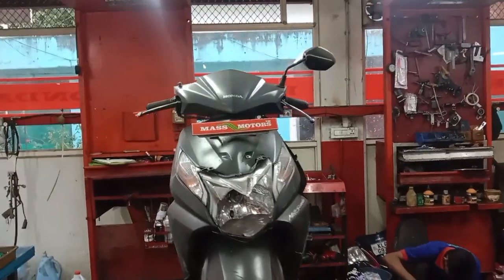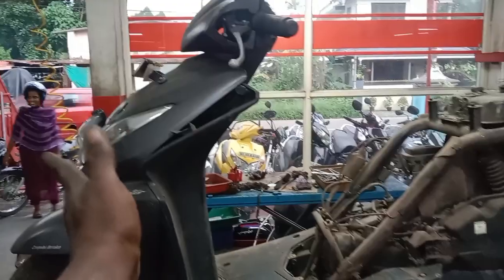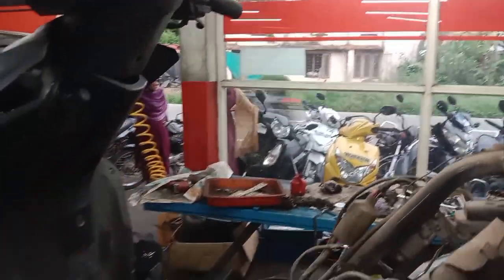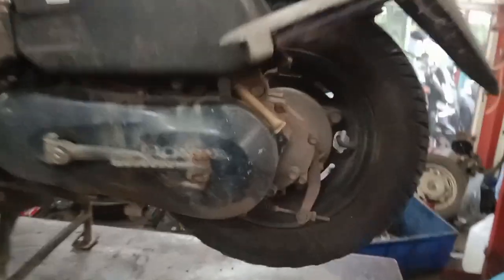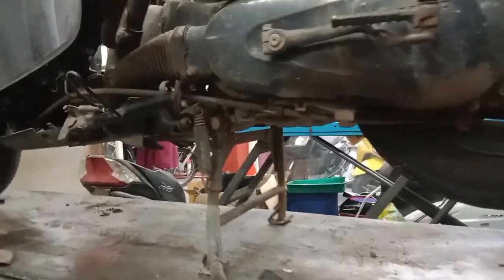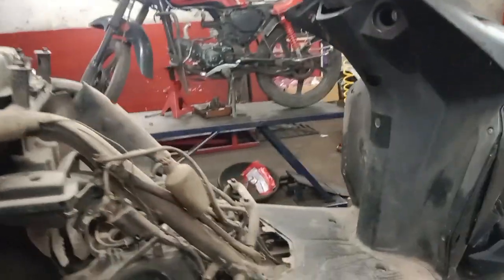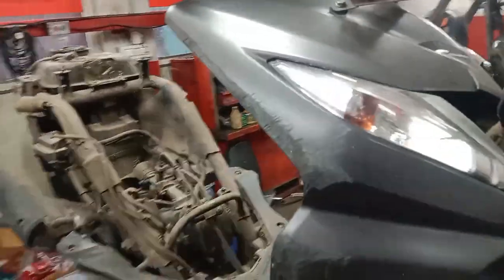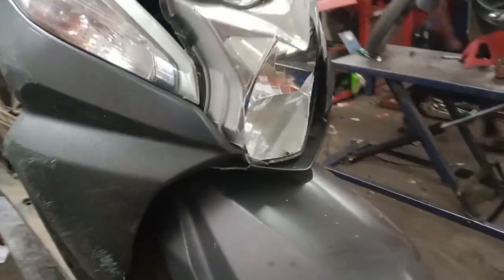Honda Dio Accident Work ( MASSFCD8083)